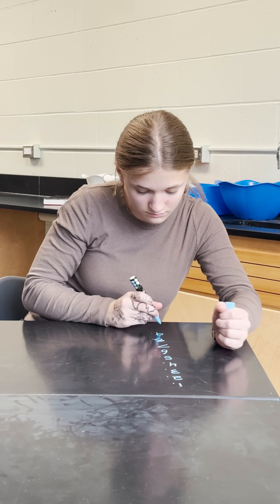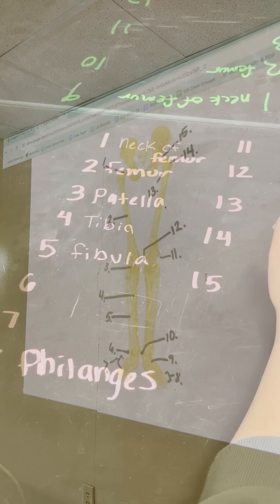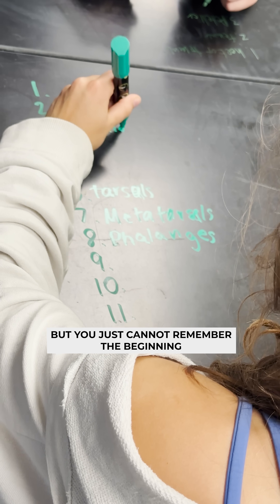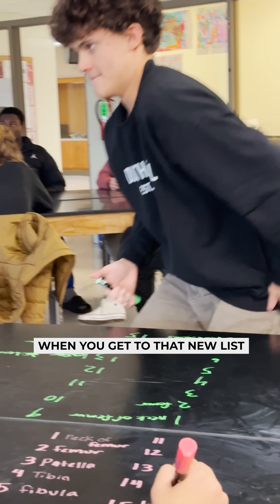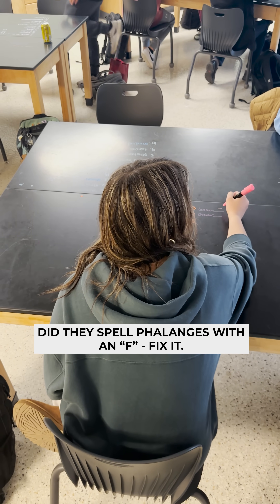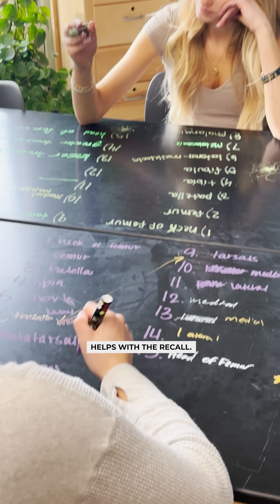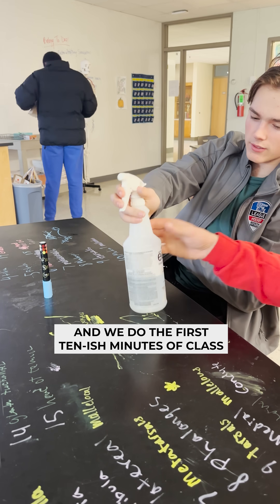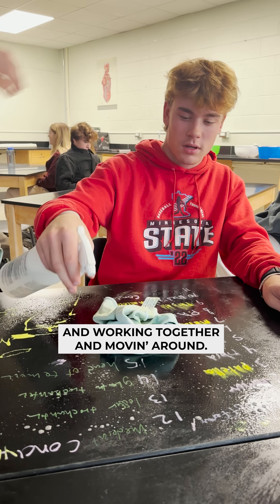Test Prep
Write - rotate - reinforce! That's how Amber Minardi is helping her upper school Anatomy and Physiology students gear up for their next test. Students turn study time into collaborative team time - working together to fill in any knowledge gaps.